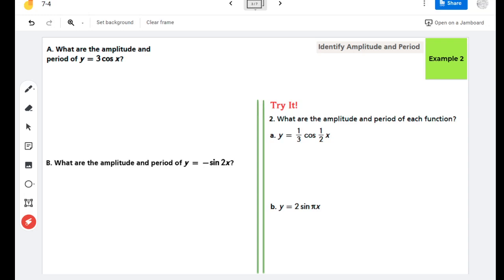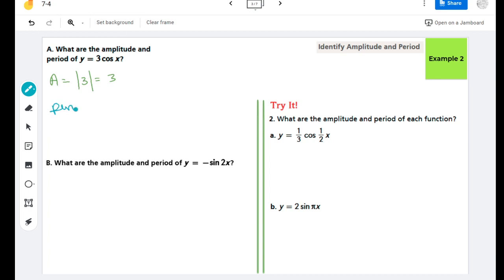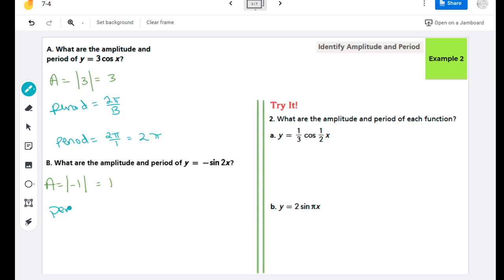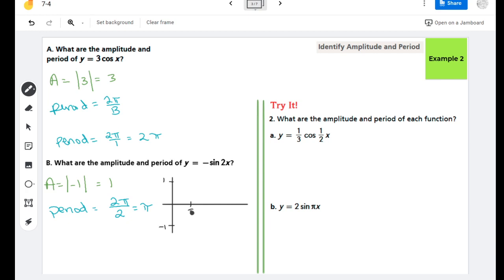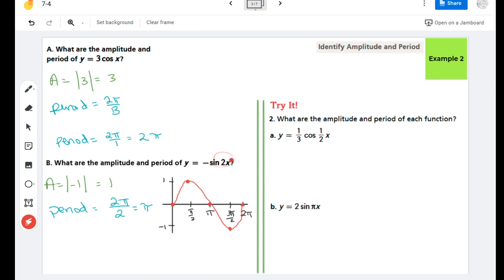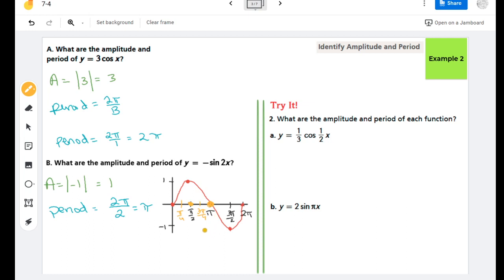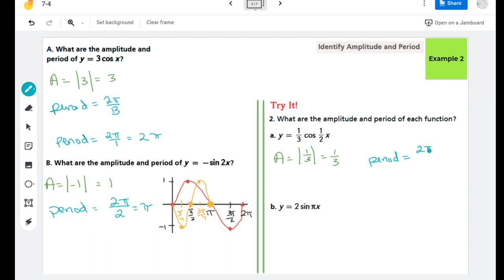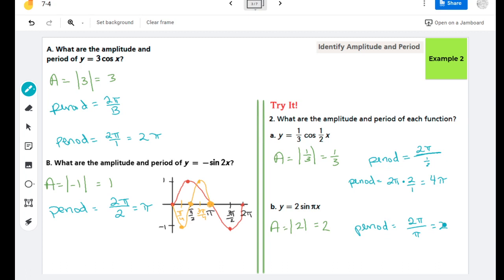Identify Amplitude and Period